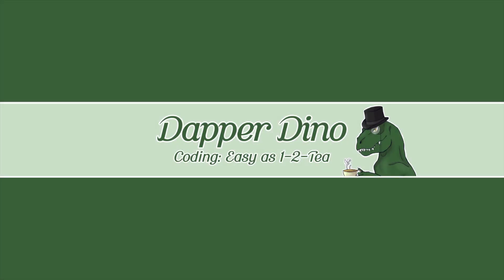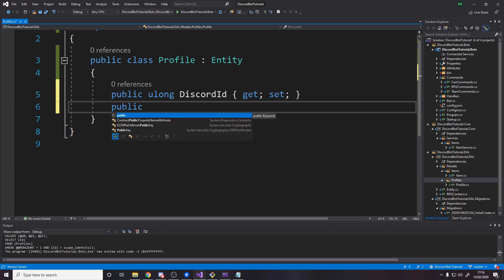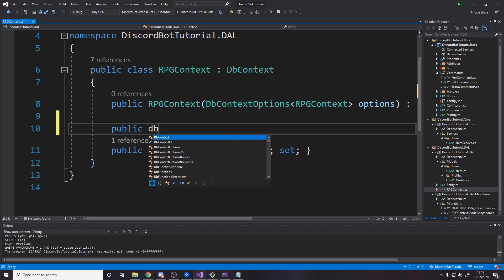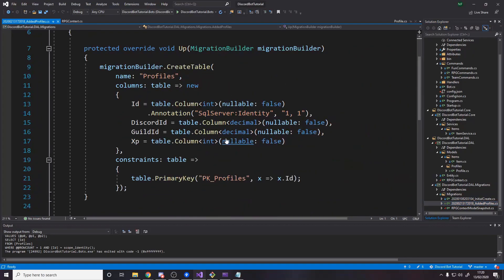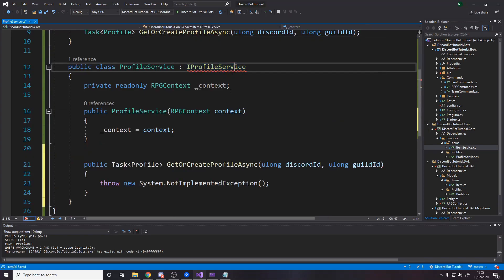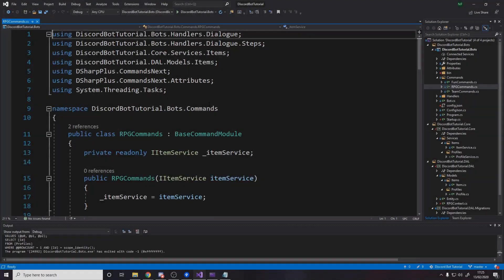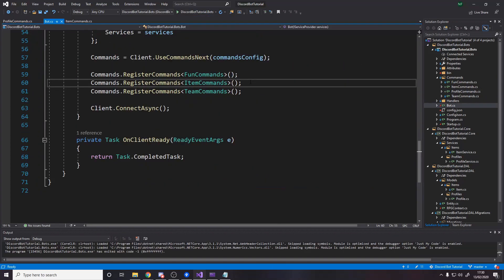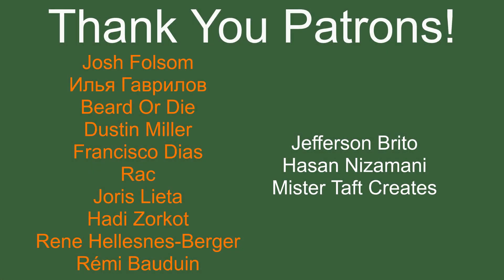How To Make A C# Discord Bot - Creating Profiles - Part 13